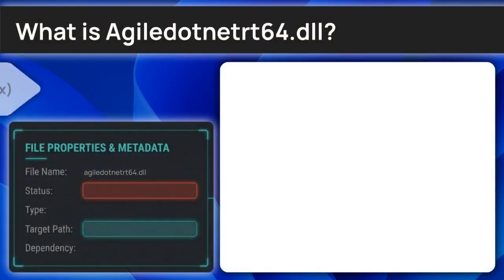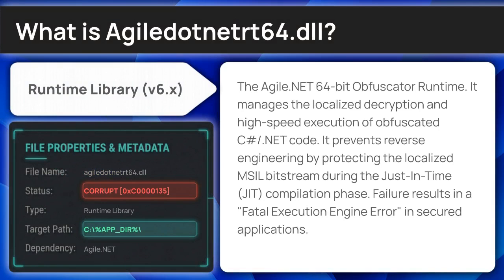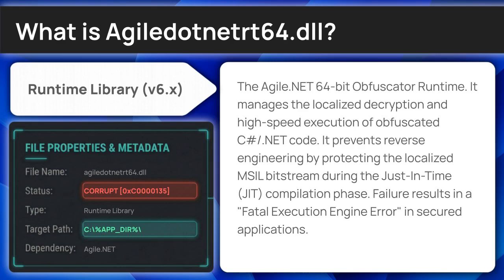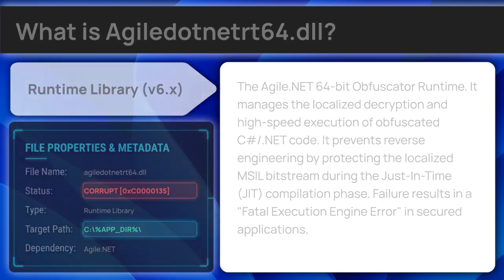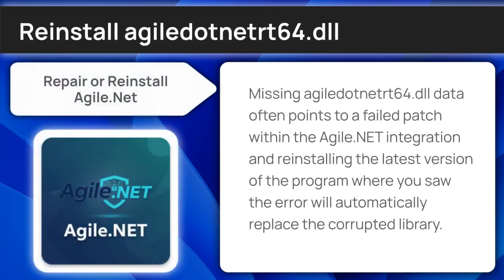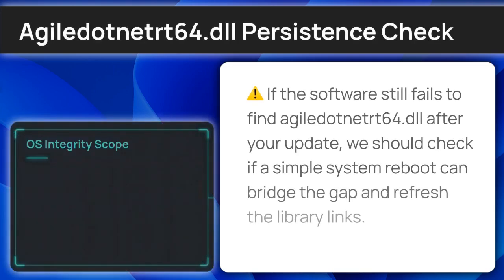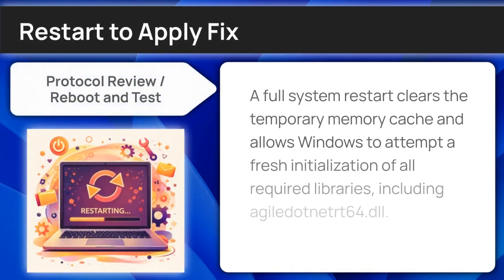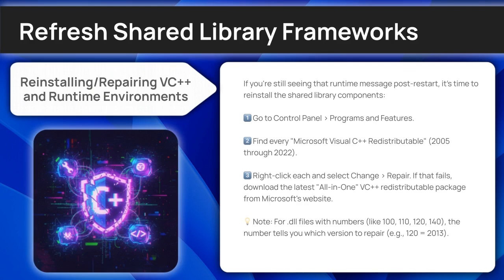Fix agiledotnetrt64.dll Error!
Agiledotnetrt64.dll: Tutorial on How to Fix Missing or Corrupt DLL Errors in Agile.NET. 🛠️⚙️ An optional cleanup-related utility is available at the following

What is Agiledotnetrt64.dll and why these errors keep happening? Technically speaking, Agiledotnetrt64.dll is a system-level library used by Agile.NET to share logic across supported processes. Errors can occur when a setup process doesn’t finish correctly or required files aren’t present.

What is Agiledotnetrt64.dll? The Agile.NET 64-bit Obfuscator Runtime. It manages the localized decryption and high-speed execution of obfuscated C#/.NET code. It prevents reverse engineering by protecting the localized MSIL bitstream during the Just-In-Time (JIT) compilation phase. Failure results in a "Fatal Execution Engine Error" in secured applications.

In the context of Agile.NET, Agiledotnetrt64.dll is a Software Runtime Library DLL that employs the Runtime Library protocol. I’m going to guide you through a few simple troubleshooting steps that can help reduce or resolve this DLL-related error.

▶ Step-by-step overview:

- Learn about agiledotnetrt64.dll file
- Guidance on safe file downloads
- Reviewing the agiledotnetrt64.dll dependency list

Timestamps:

00:00 - How to Fix agiledotnetrt64.dll Error on Windows PC (Step-by-Step)
00:18 - What Is agiledotnetrt64.dll and Where Is It Located
00:47 - How to Reinstall agiledotnetrt64.dll on Windows 10/11
01:08 - Restart Your Computer to Verify the Fix
01:28 - Fix agiledotnetrt64.dll Error by Refreshing Shared Libraries
02:11 - Stay Protected When Fixing agiledotnetrt64.dll Issues